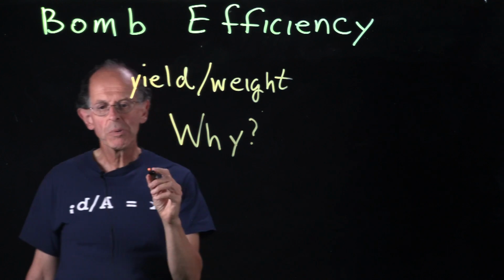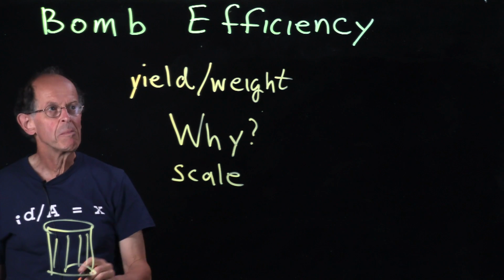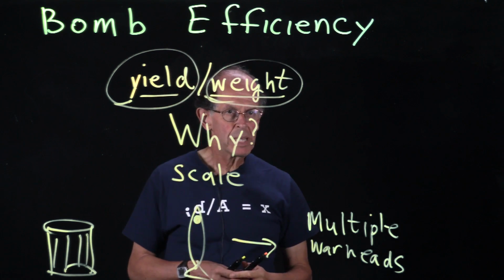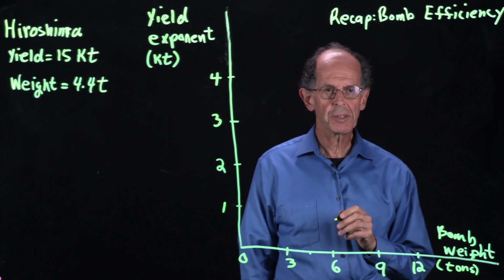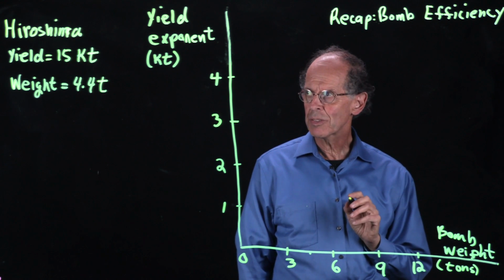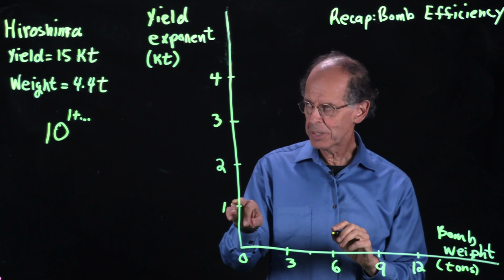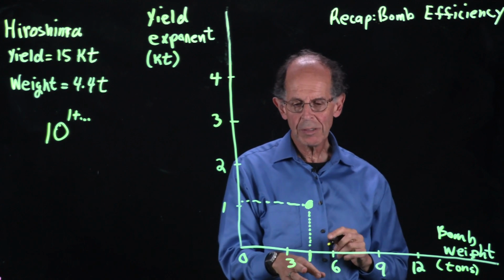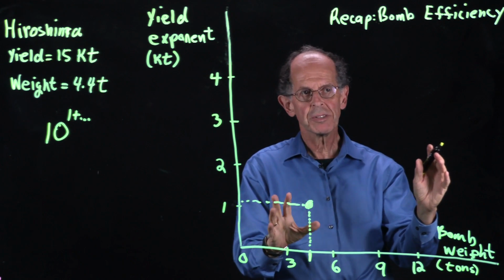Bomb Efficiency - Introduction